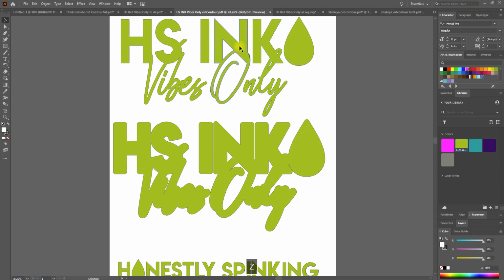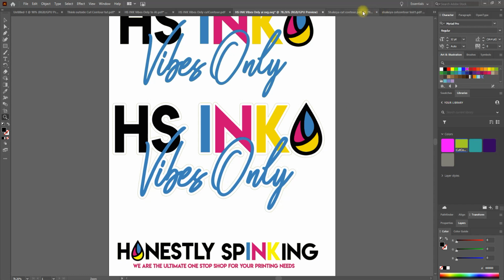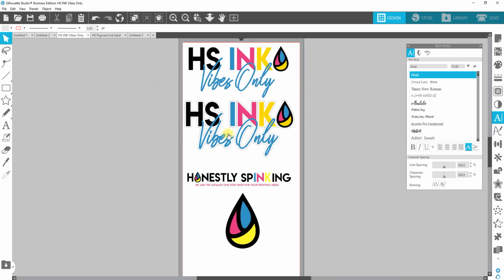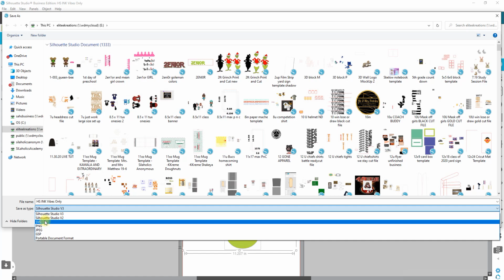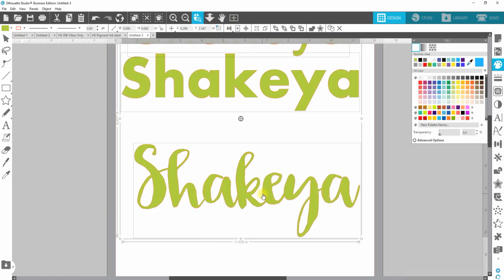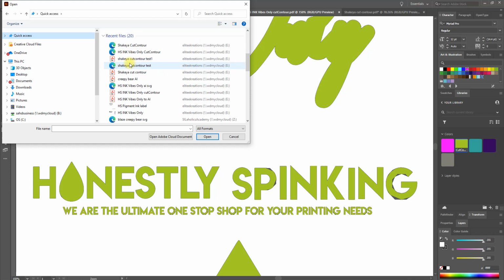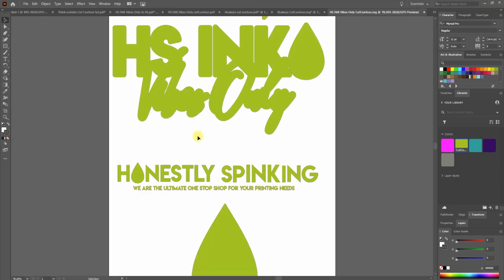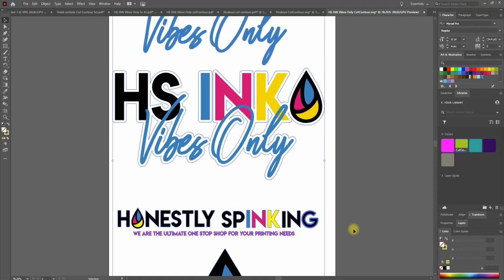Text Only Roland BN 20 CutContour Saving from Silhouette Studio to Illustrator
Text and some shapes open distorted when saved as a PDf From Silhouette Studio and Open in Adobe Illustrator to set CutContour Lines for Roland's Versa Works. In this video I will show how to save to avoid the distortion.